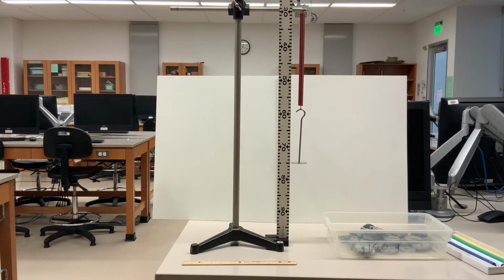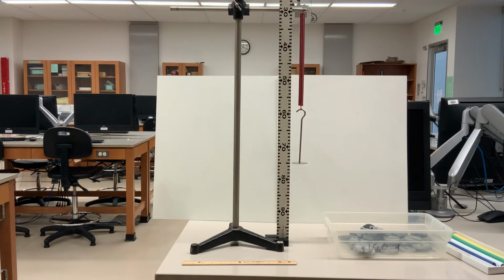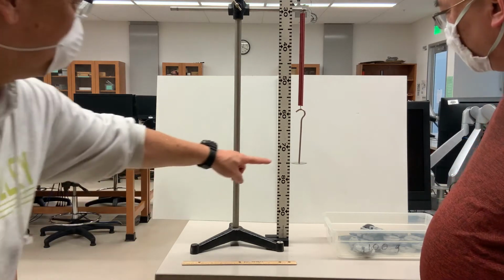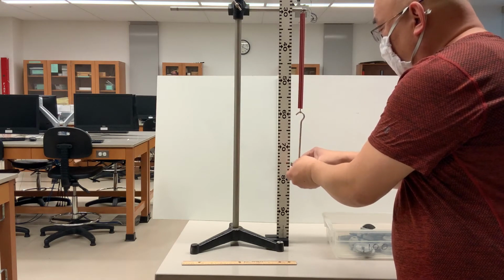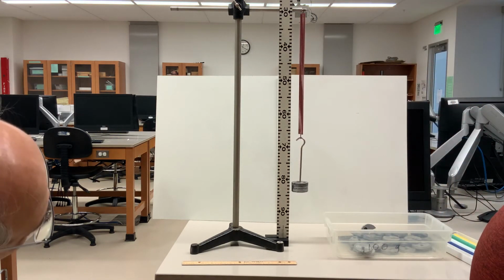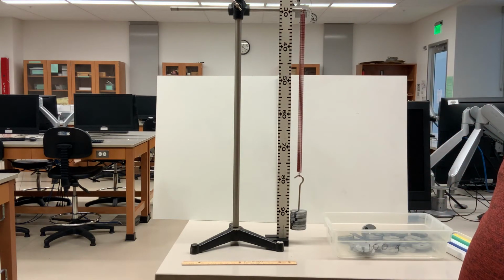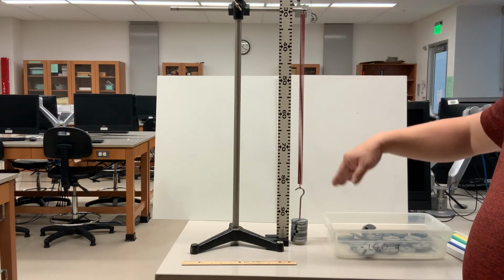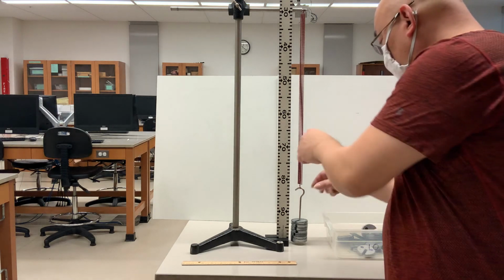Hooke’s Law Red Spring